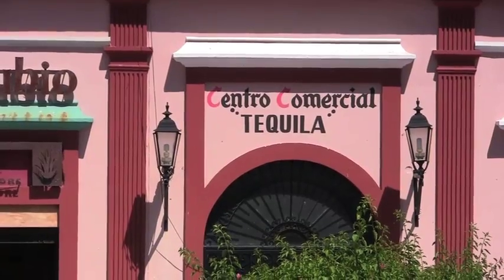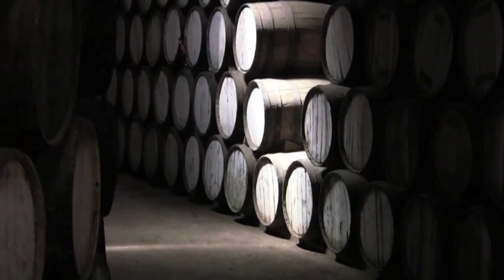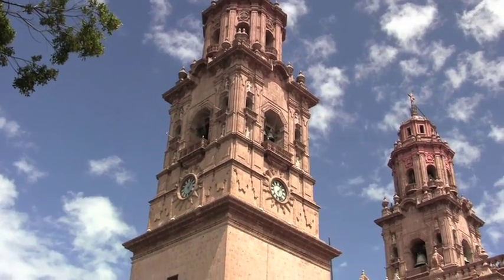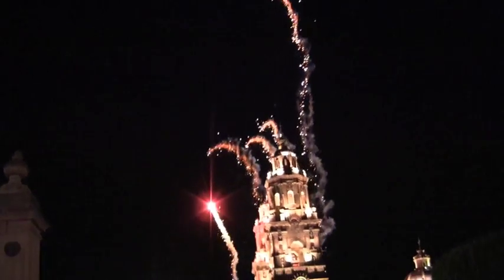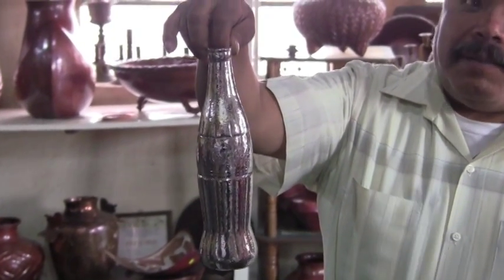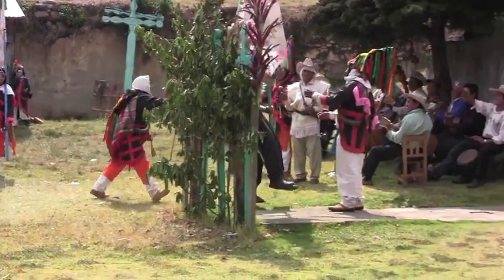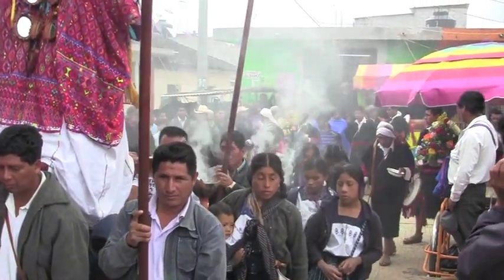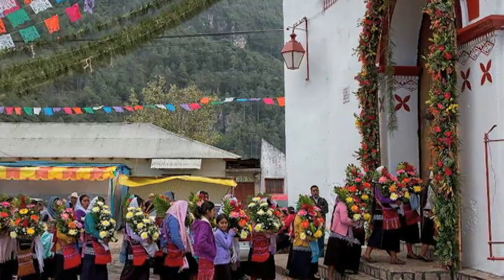Glimpses of Traditional Mexico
THE BEAUTIFUL MONARCH BUTTERFLY IS THE MOST WIDELY RECOGNIZED OF ALL AMERICAN BUTTERFLIES.  ONE OF ITS MOST NOTABLE CHARACTERISTICS IS ITS 3,000-MILE JOURNEY TO THEIR WINTER GROUNDS IN SOUTHERN MEXICO.

OF INTEREST, WAS A GUIDED TOUR DEMONSTRATING THE PRODUCTION OF TEQUILA IN THE CITY OF TEQUILA.